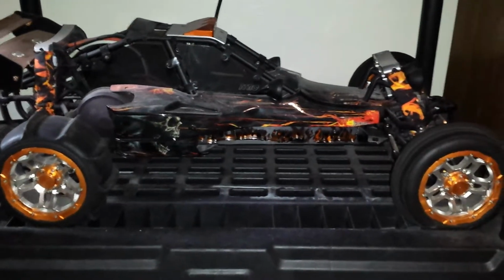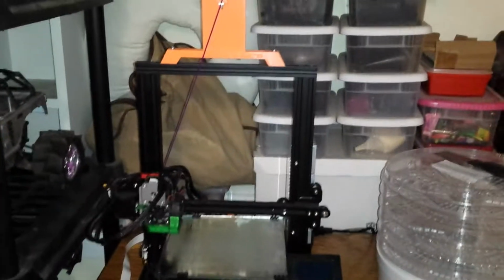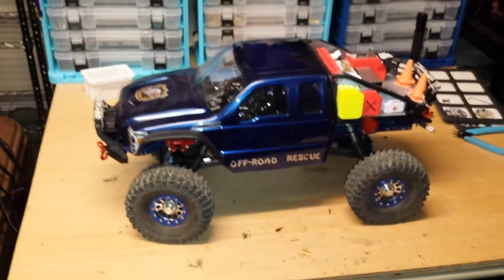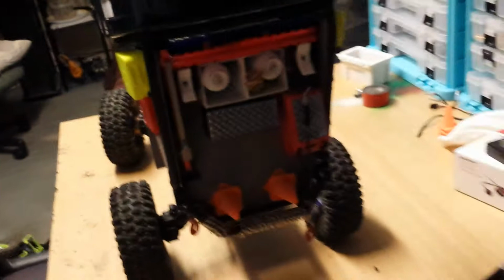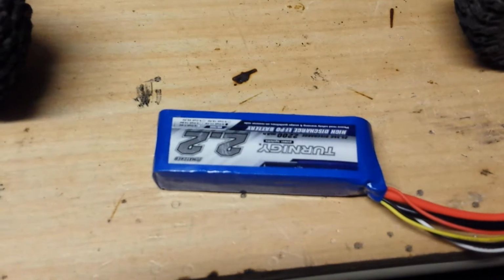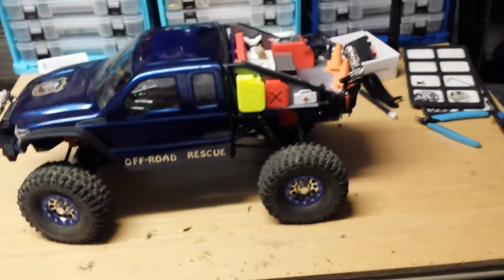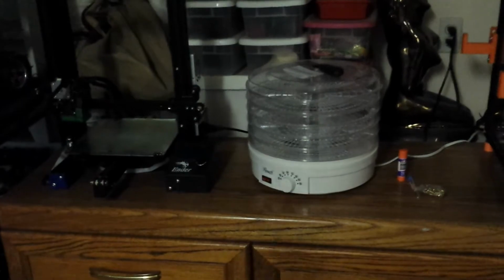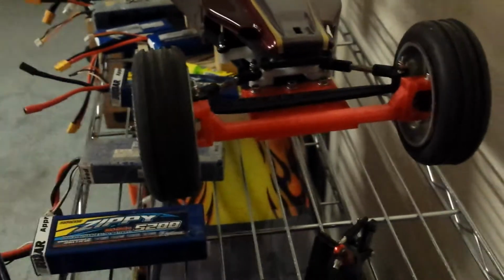3D printing rc part 's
Ramp-Ha's Rc's first video on 3D printing rc parts while stuck at home